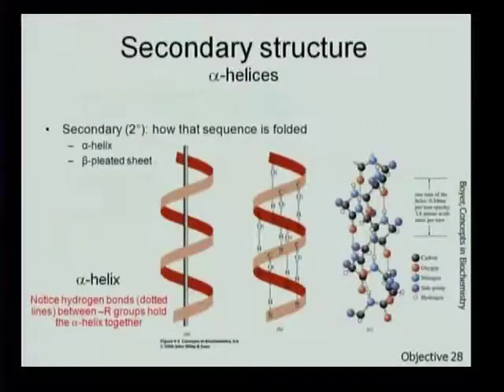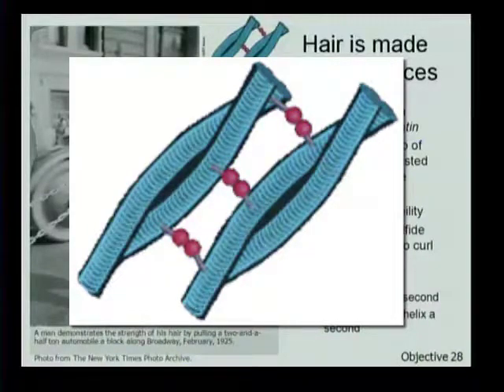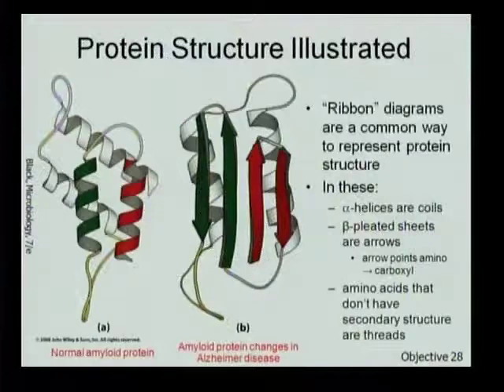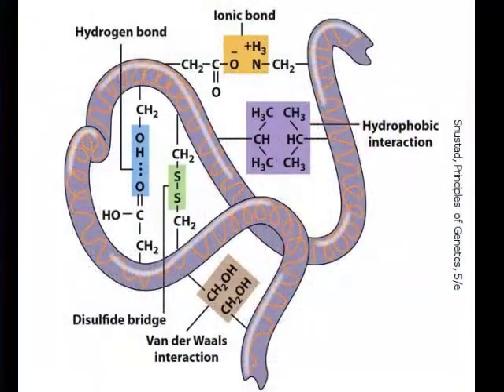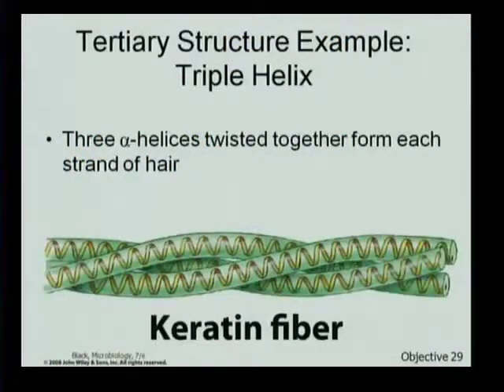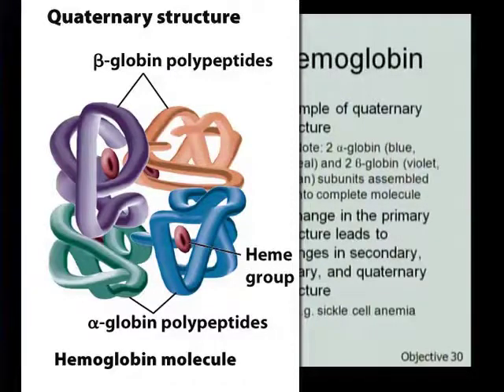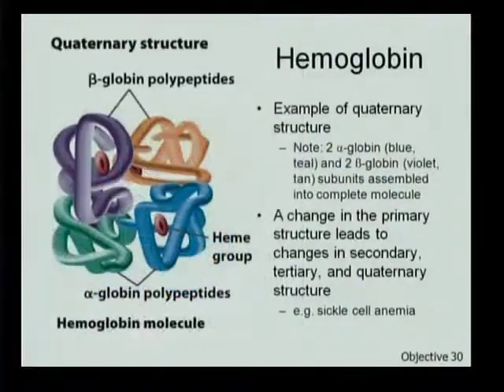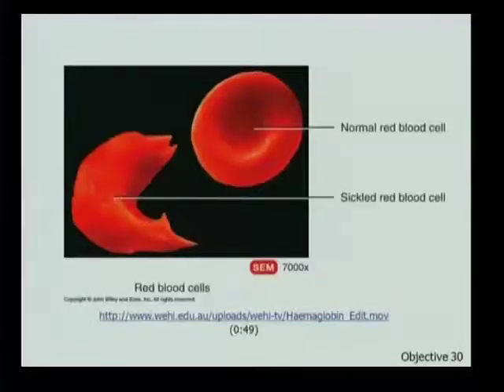Module 3_Obj 28-30